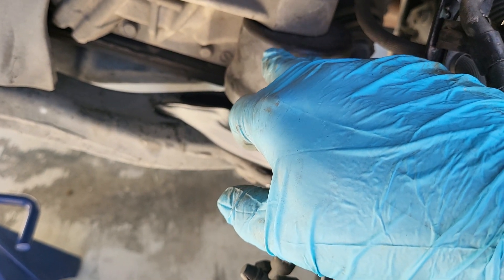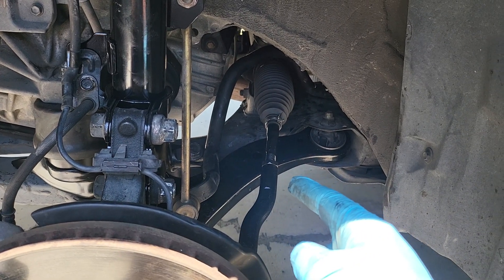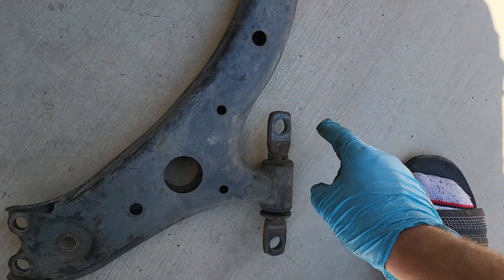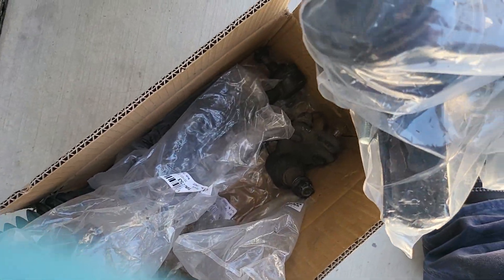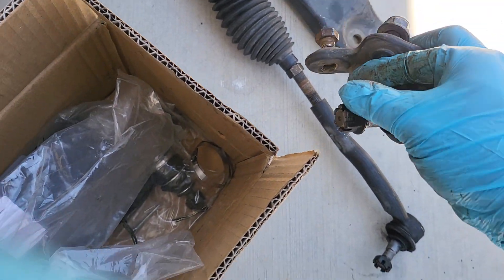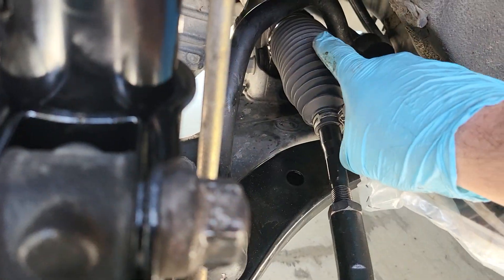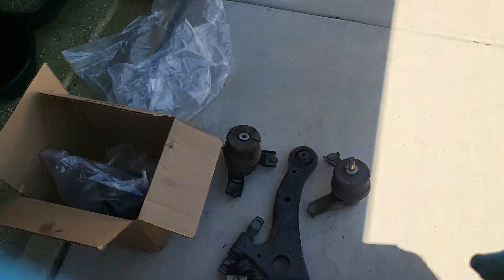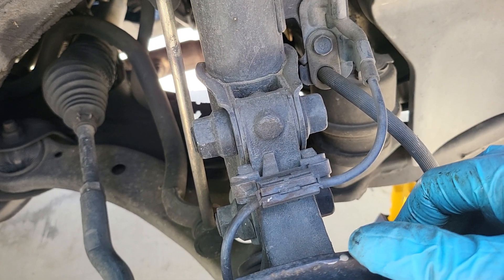2005 Toyota camry front end rebuild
Parts list from eBay

4pcs Engine Motor & Trans Mount for 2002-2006 Toyota Camry 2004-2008 Solara 2.4L:

Front & Rear Set of 4 Complete Strut Assemblies Kit For 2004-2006 Toyota Camry:

 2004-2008 Toyota Solara 6x Inner & Outer Tie Rod End Rack and Pinion Bellow:

I highly recommend replacing the entire rack and pinion at this point if you have any issues with it now.  This was my situation later, and it would have been easier to do it at this stage.  So I will include a rack and pinion link below where I got mine.  You will not need an inner set of tie rods since this will be included with the rack and pinion. So, only the outer set.

Power Steering Rack and Pinion Assembly For 02-06 Toyota Camry 07-12 Lexus ES350:

Front Outer Tie Rod Ends Set For Lexus ES330 ES350 Toyota Solara Avalon Camry: